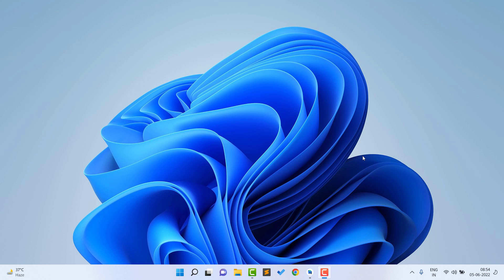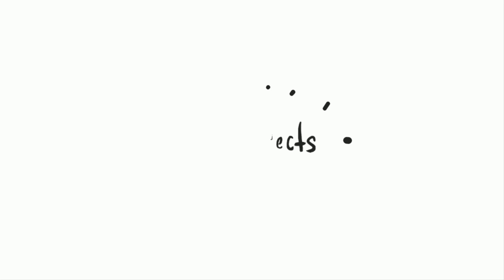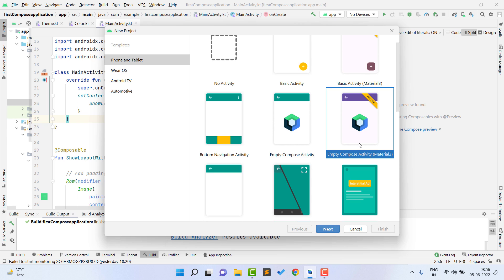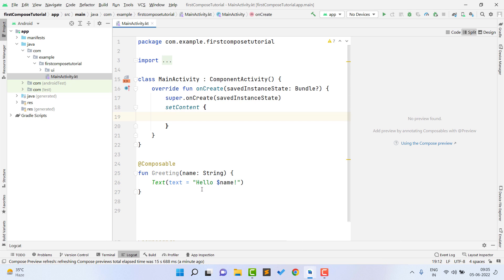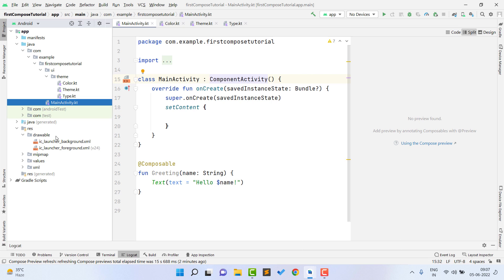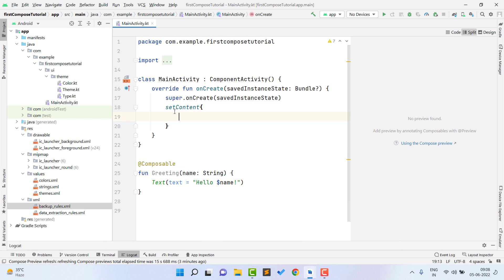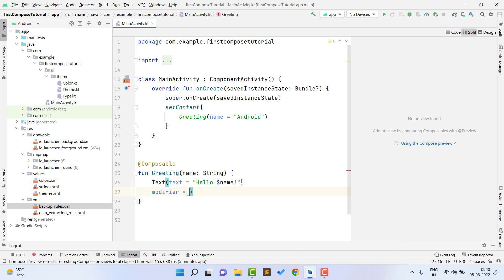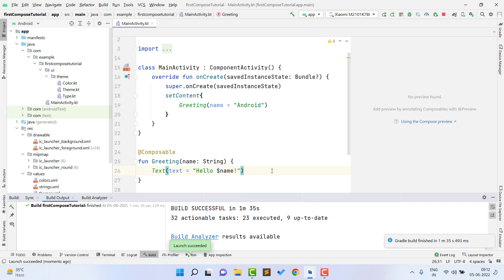how to create first jetpack compose application in android studio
In this video we are going to learn how to create first jetpack compose application in android studio

[For Source codes visit here]

what is jetpack compose in android studio
what is jetpack compose
how to create first project in jetpack compose
hello world in jetpack compose